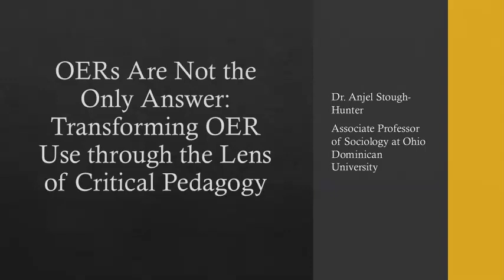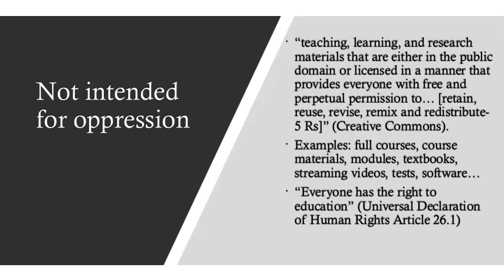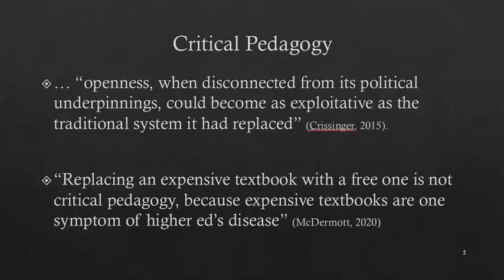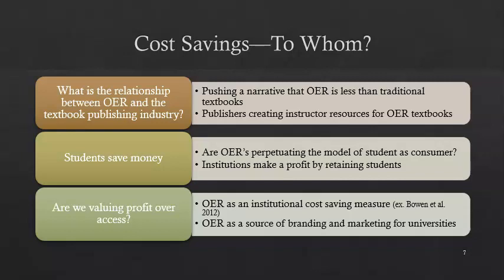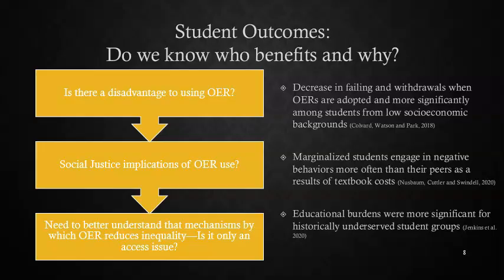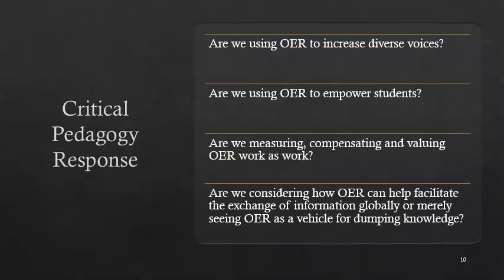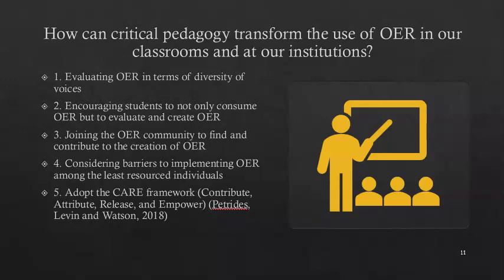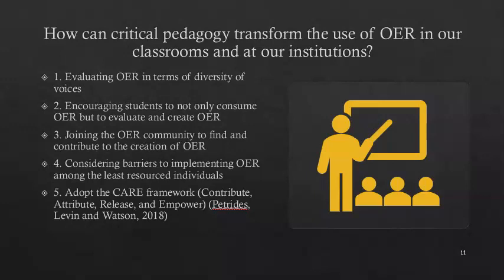OERs Are Not The Answer: Transforming OER Use Through the Lens of Critical Pedagogy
by Anjel Stough-Hunter, Ohio Dominican University